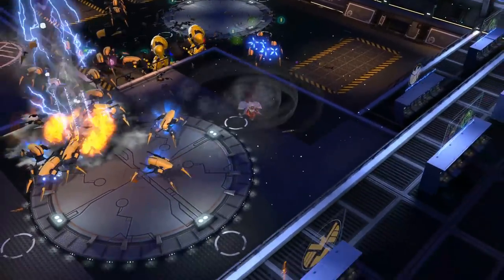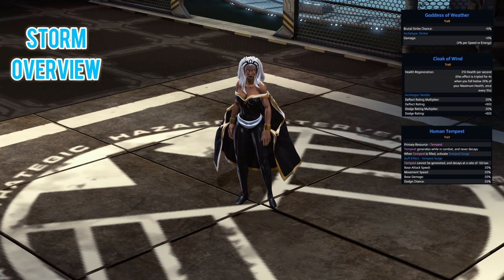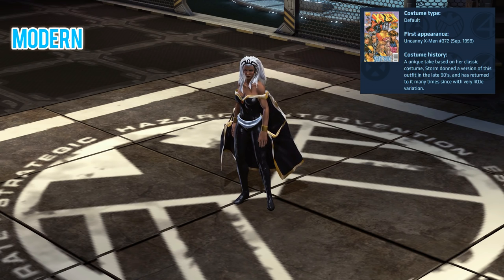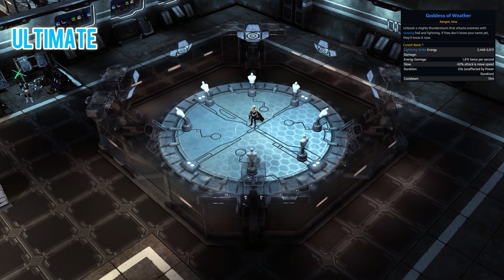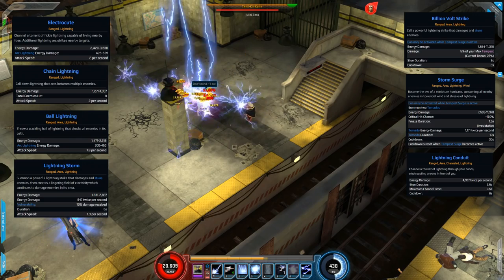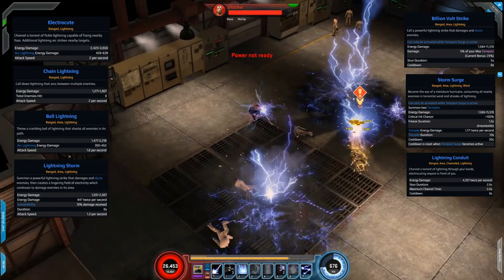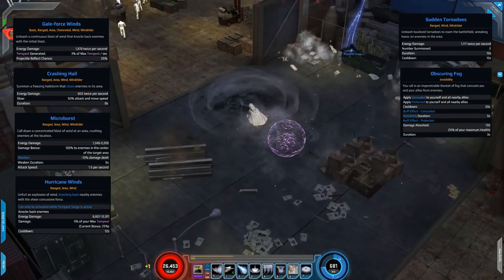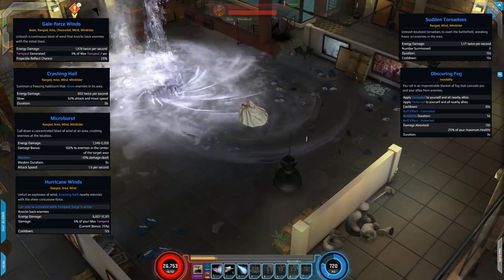Storm: Beginners Guide - Marvel Heroes Omega (PC/PS4/XBOX)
A beginners guide to all things Storm in Marvel Heroes Omega. Features skill overview, gameplay, costumes and more! Footage taken from PC version.

Attributes, traits & resource 1:00
Costumes 2:37
Signature & Ultimate 3:01
Gameplay & skills overview 4:18